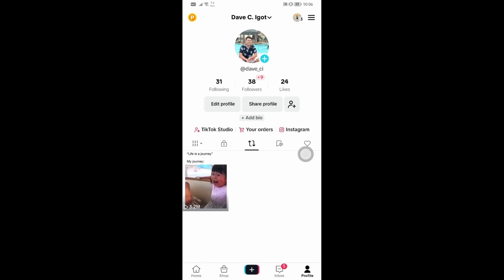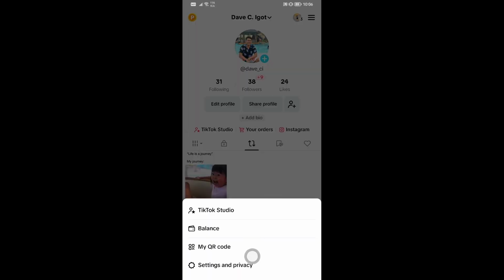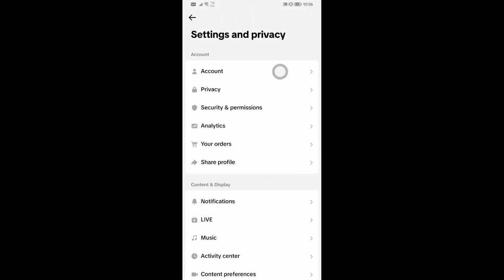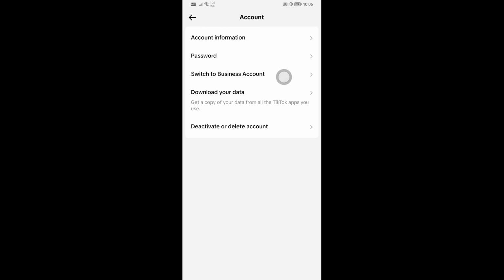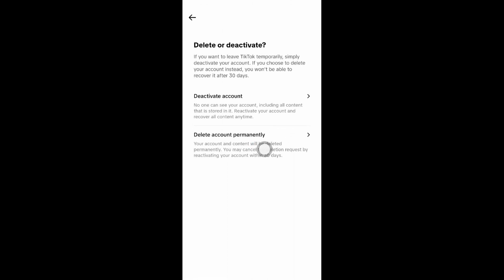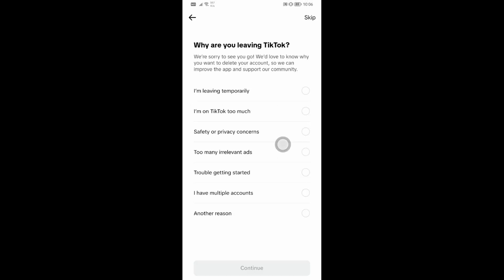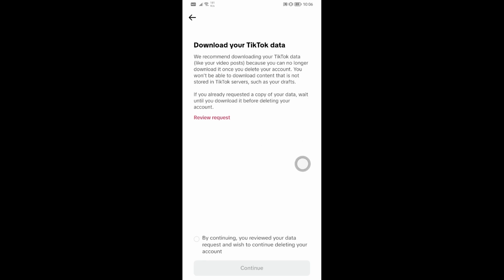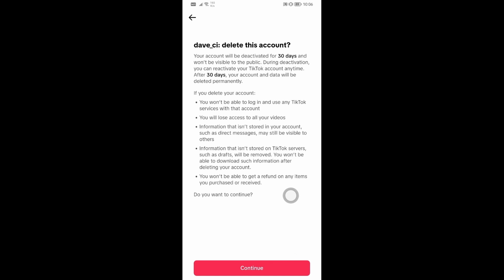How To Delete TikTok Account (Step By Step)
In this video, I show you how to Delete TikTok Account. Did this video help? :)